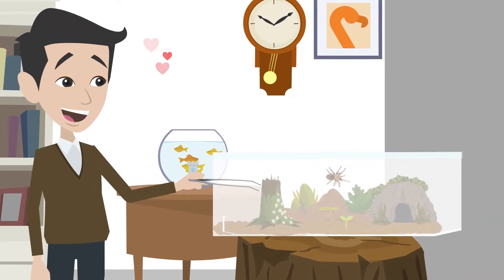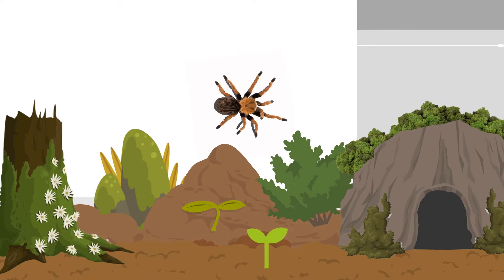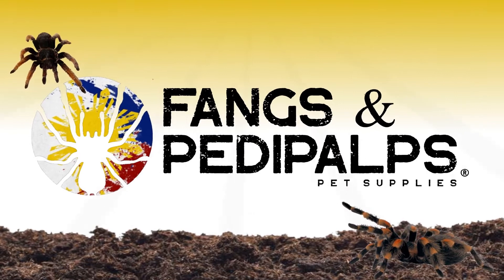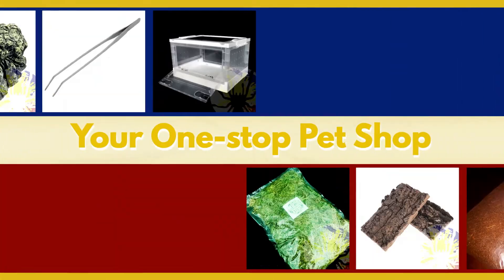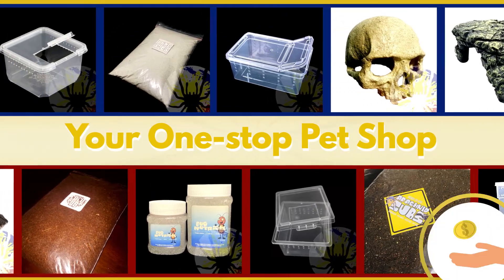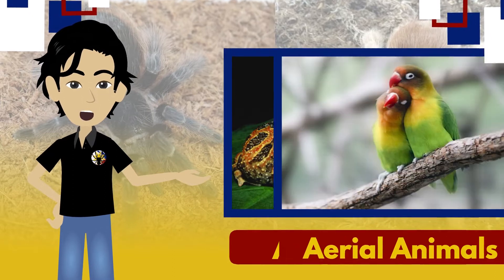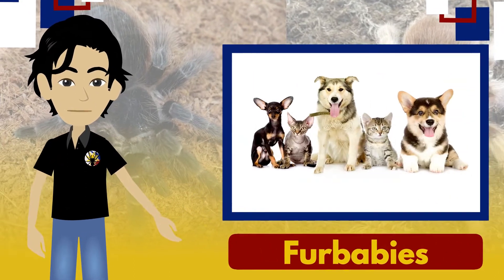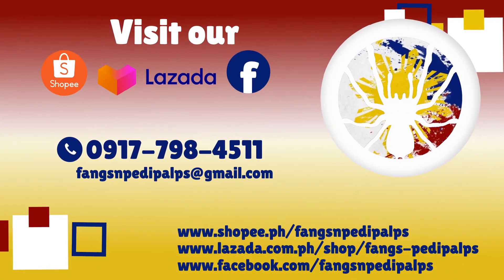Fangs & Pedipalps Video Ads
Your One-stop-pet shop that offers high quality and functional pet essentials at a reasonable price!

Whether it’s Arachnid, Reptile, Amphibian, Aerial Animals, Aquatic Animals and Furbabies kaming bahala sainyo!

Visit our Shopee, Lazada or Facebook page to order.